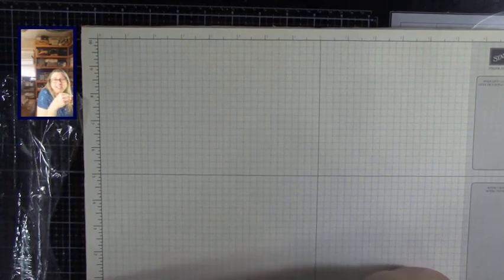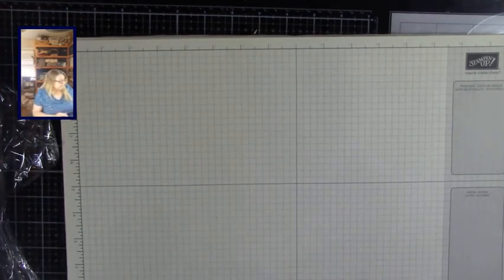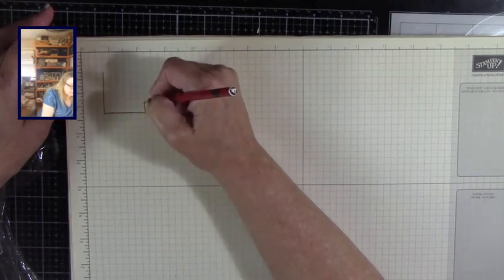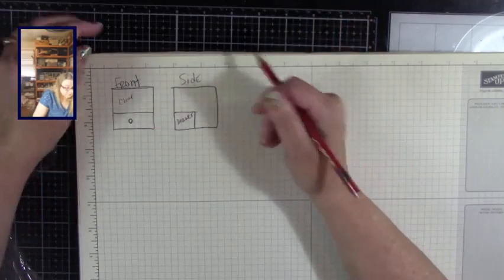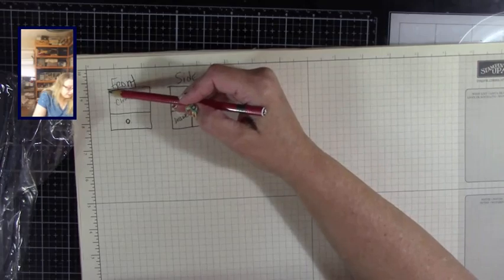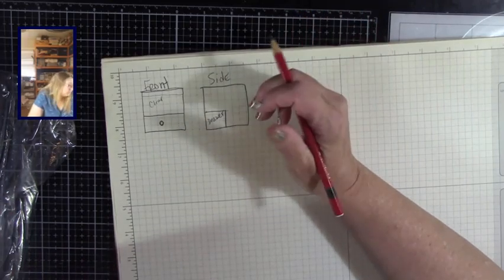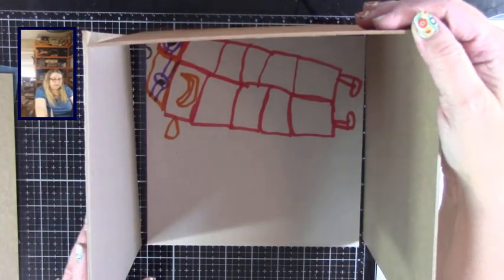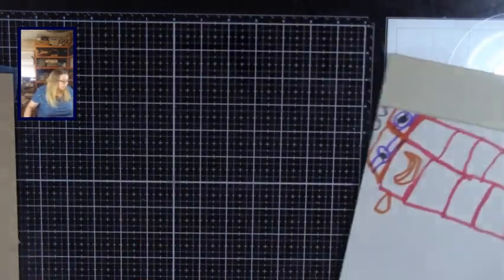Tutorial 1 Voyage Beneath the Sea (G45) Display Box and Mini Album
I'm excited to make this display box and mini album.  I can't wait to share this  whole idea with you all!  Hope you will join me!

If you have any questions or comments, please comment to the video below and I will answer as soon as I can.